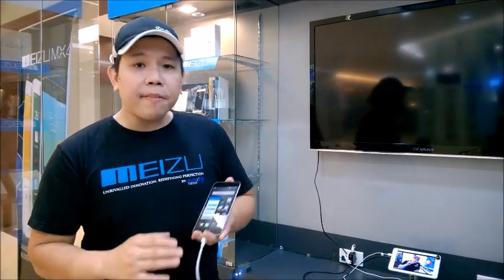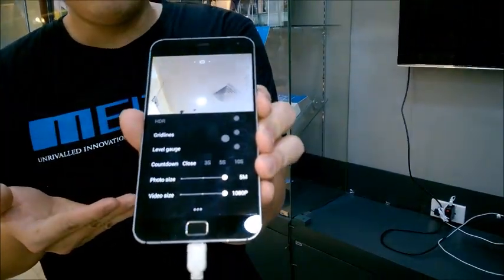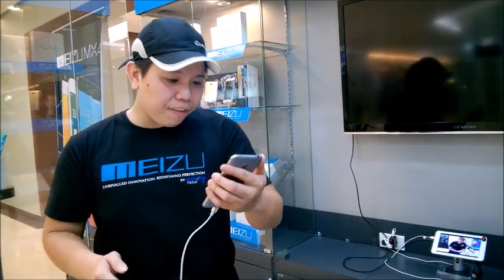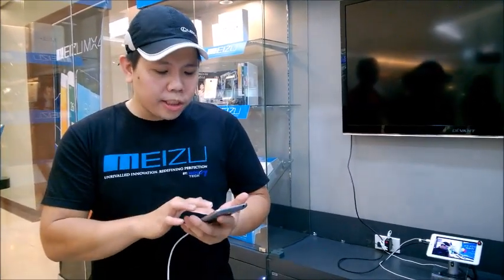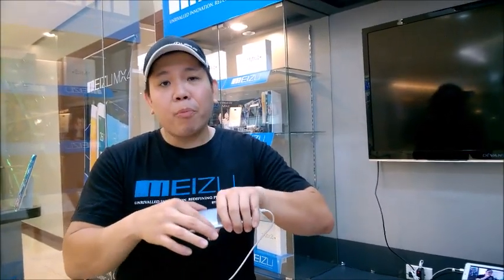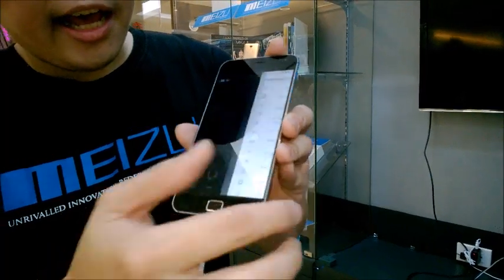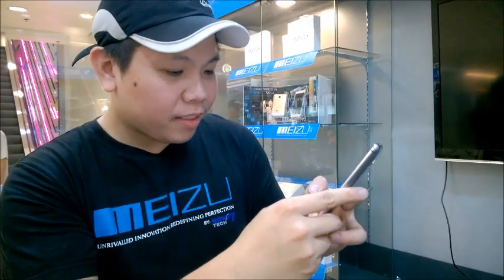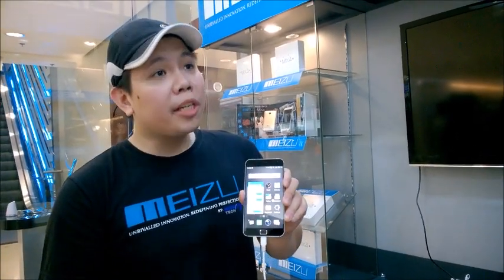Meizu MX4 Pro Demo / Interview